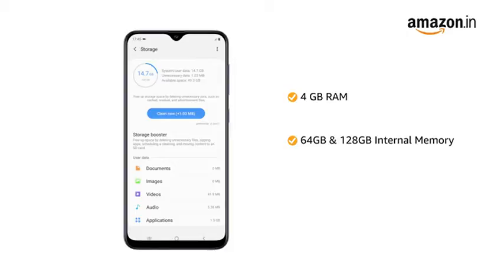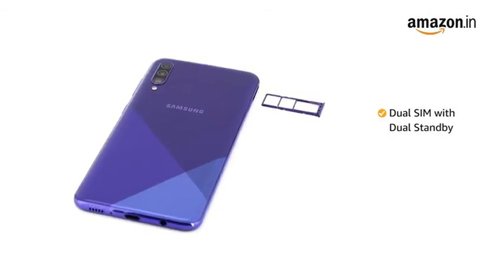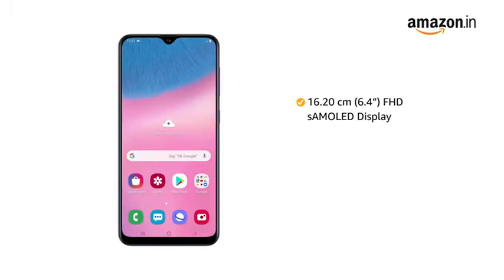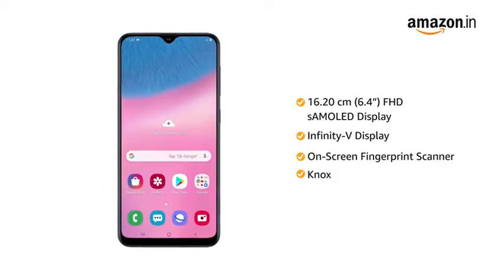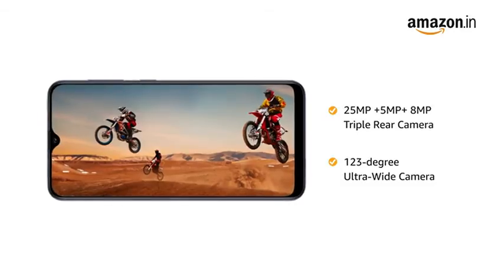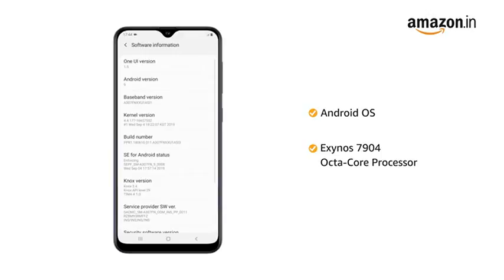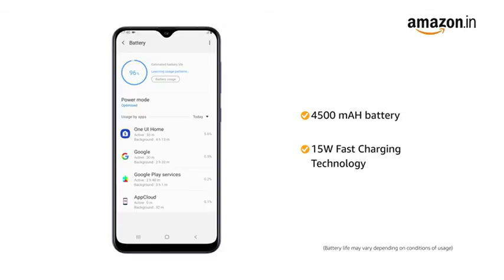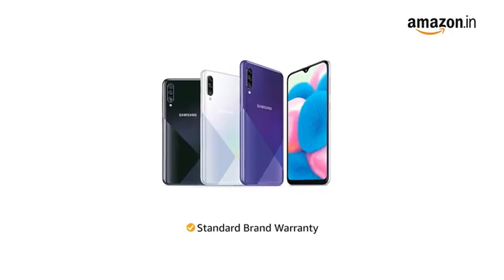Samsung Galaxy A30s unboxing and quick Review | Samsung mobiles 2020 best features